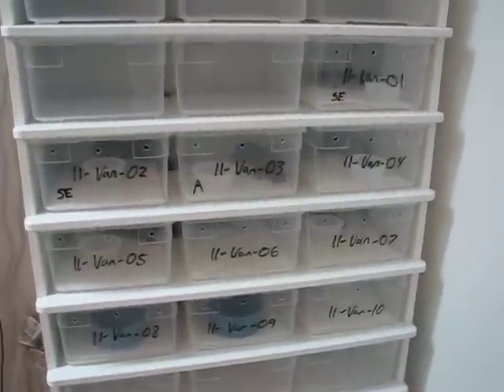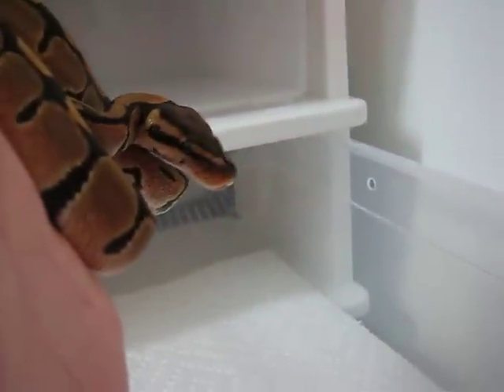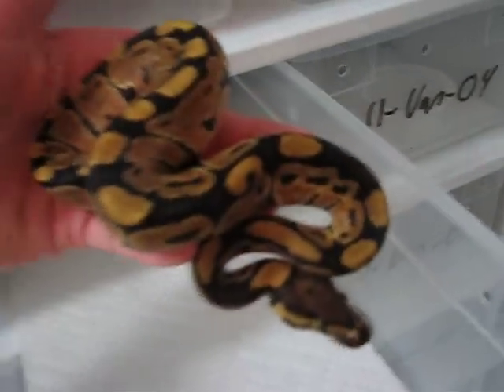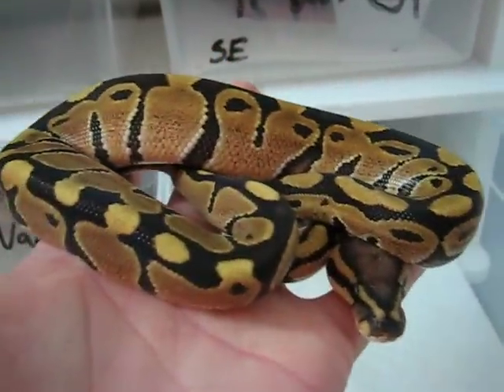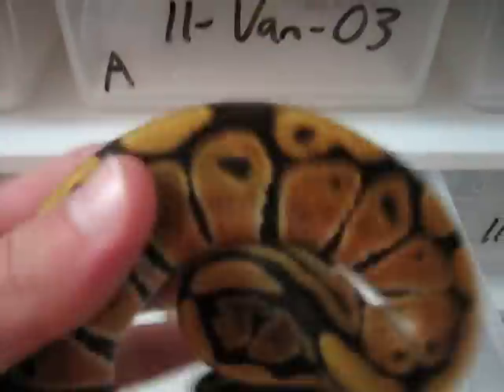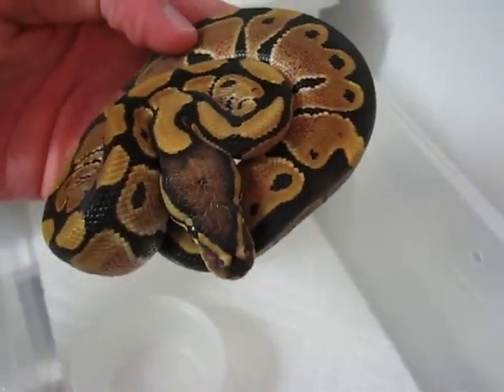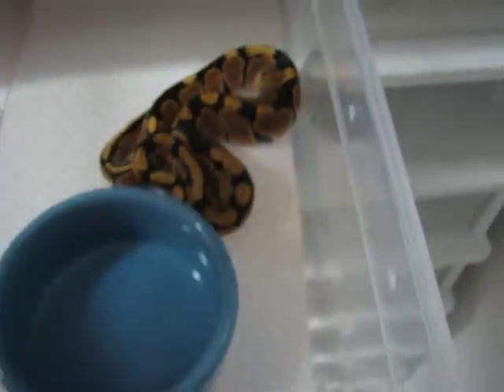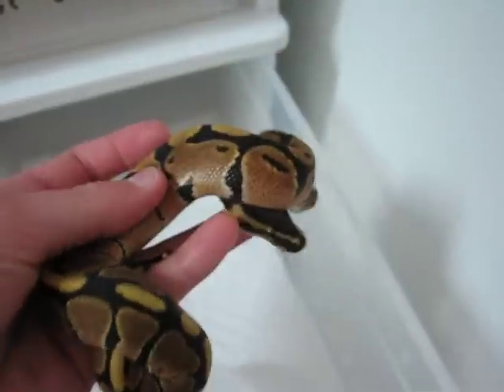Update on 2011 Vanilla Ball Pythons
Update on the hatchlings from 2011 Clutch #1. Vanillas are important for a lot of cool new combos and really look nice when combined with other traits. These really color up around 200-300 grams. Thanks!